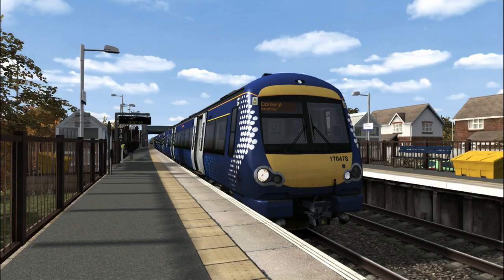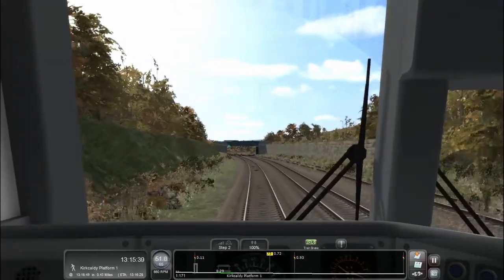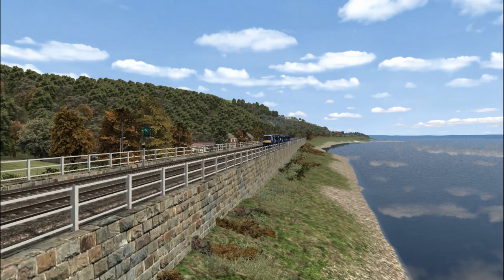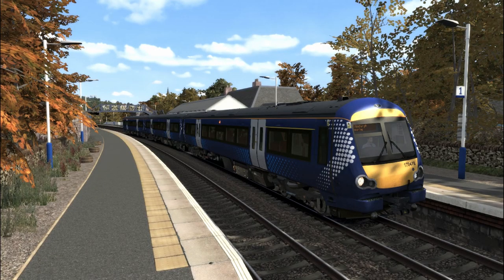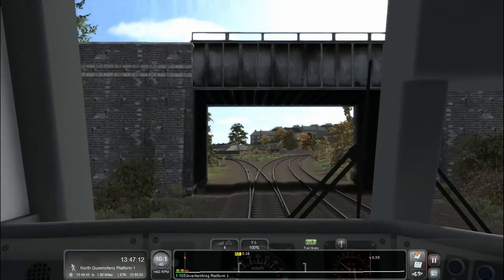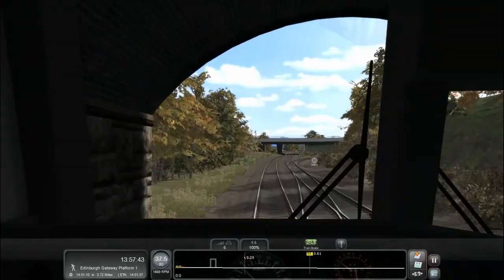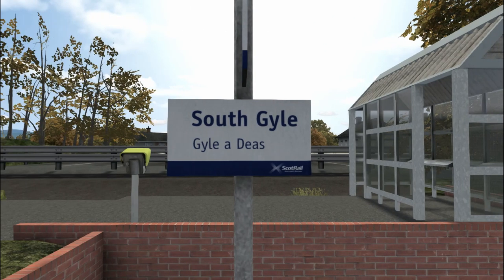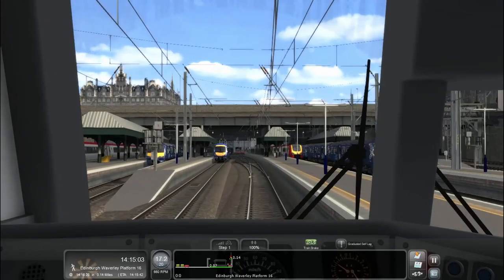Driver's Eye View Fife Circle Line Part 2